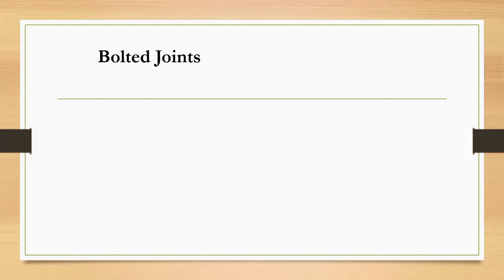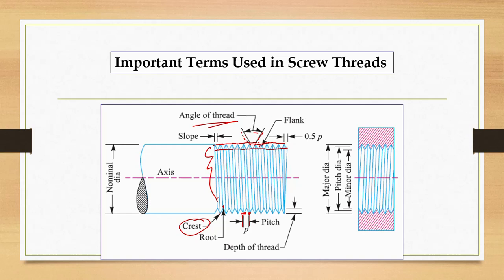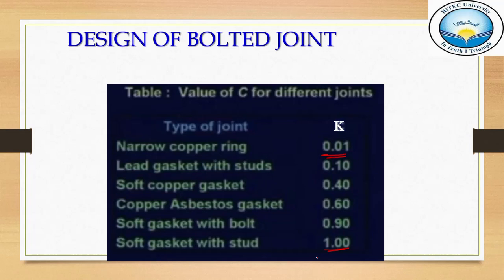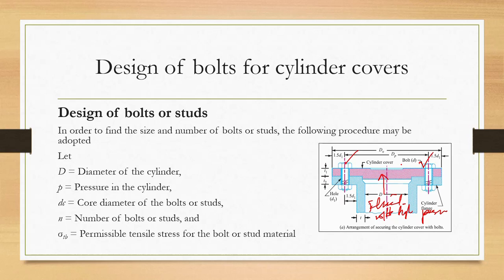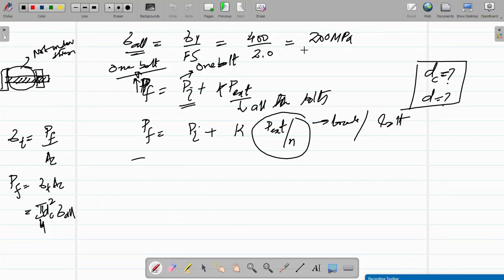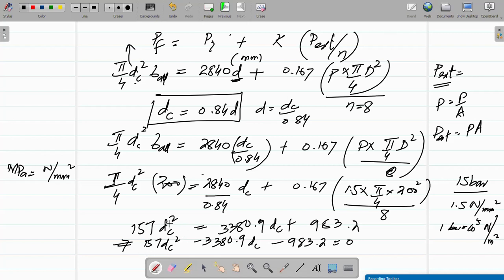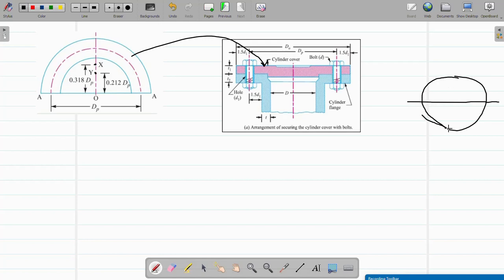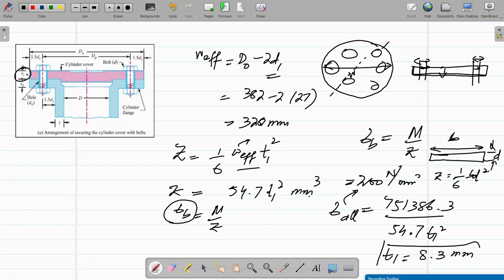DESIGN OF BOLTED/SCREWED JOINTS (Leak Proof joint design)